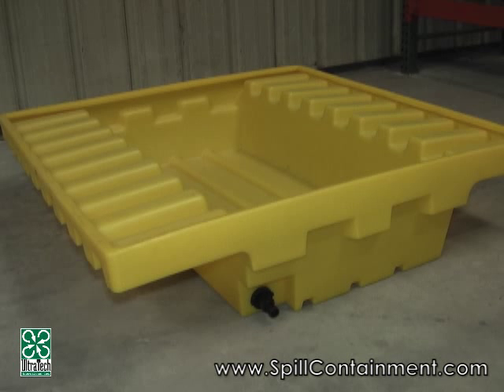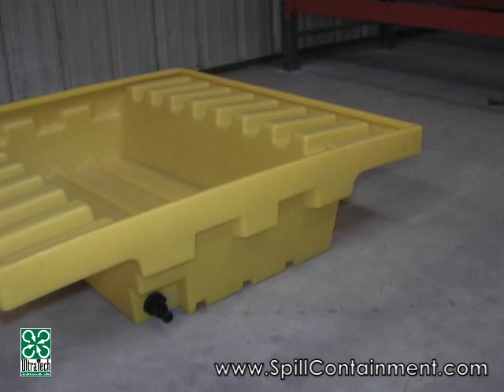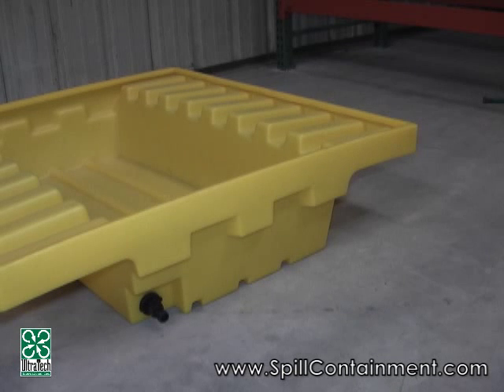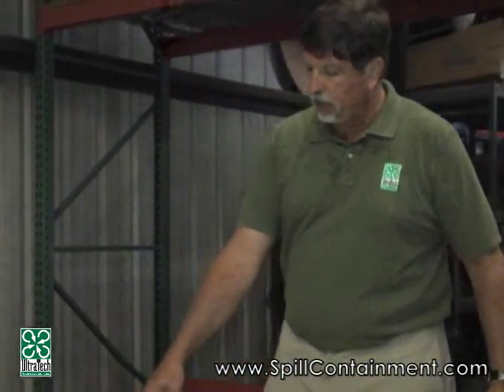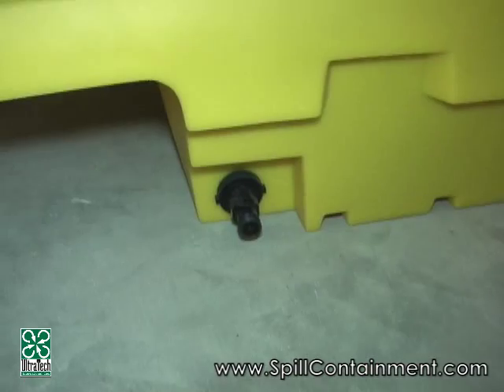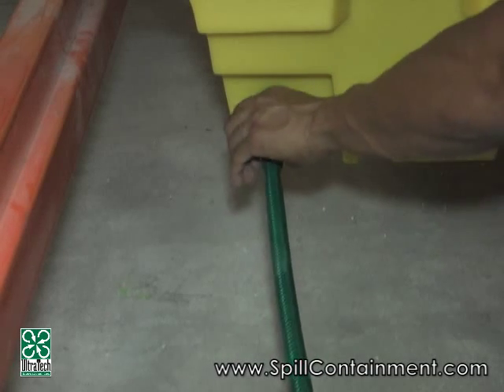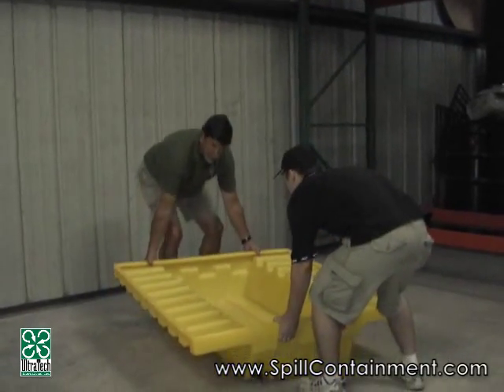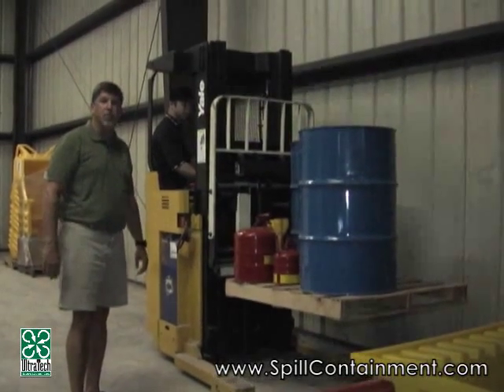Warehouse Rack Containment - Ultra-Rack Sump UltraTech International, Inc. 1-800-764-9563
Large, 66-gallon sump complies with SPCC, EPA and UFC spill containment regulations.  Unit holds up to (4) 55-gallon drums on a standard shipping pallet.  Low profile design fits into warehouse racking with minimal obstruction to adjacent storage areas.  Allows direct forklift access to wooden pallet - sump unit stays positioned in the rack when removing pallet and drums.  All polyethylene construction will not rust or corrode - provides excellent chemical resistance.  Yellow, translucent color allows quick, floor level visual inspection for spills / leaks.  Designed to accommodate standard 40 x 48 or 48 x 48 wooden pallets.